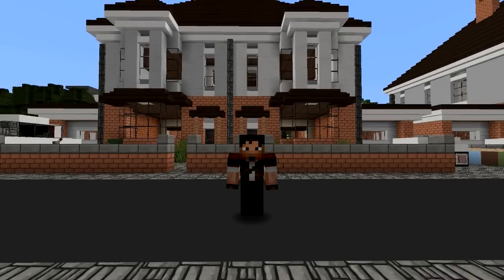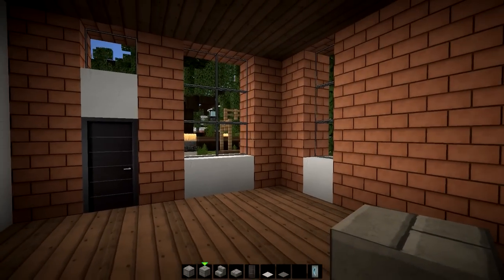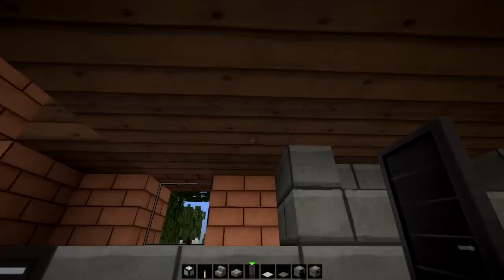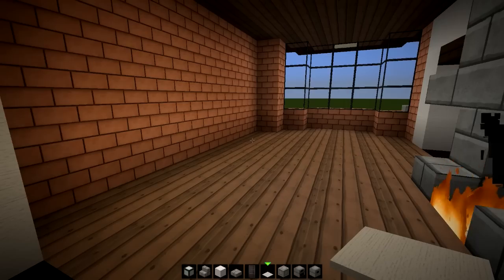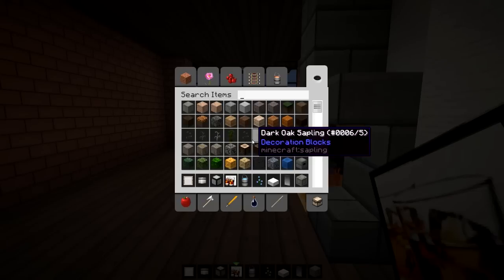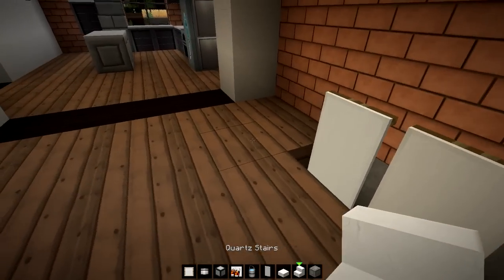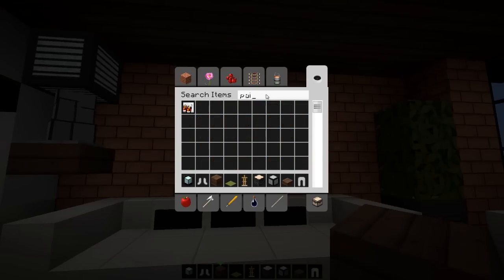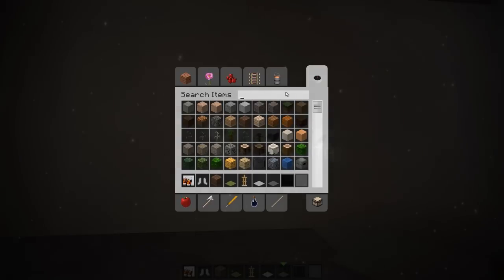Minecraft - How to Decorate: British House - Part 1 of 2